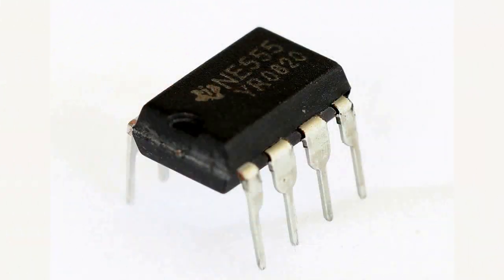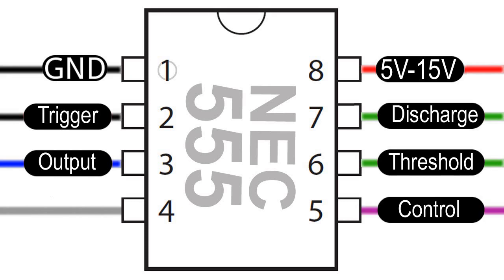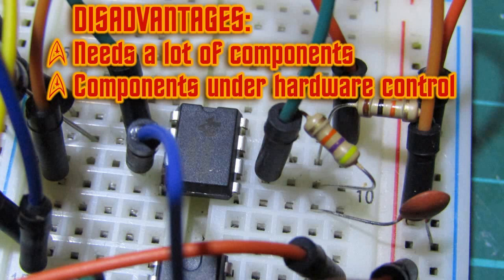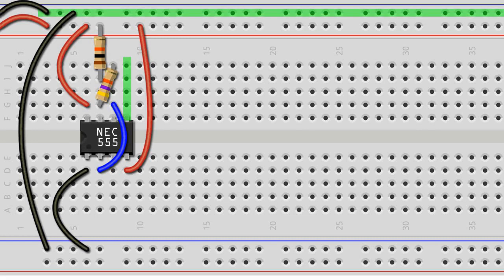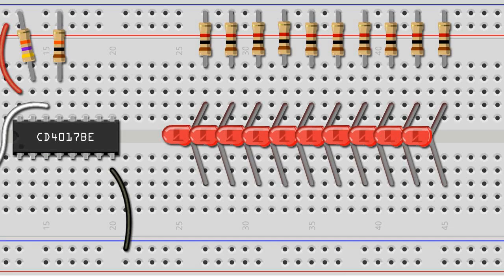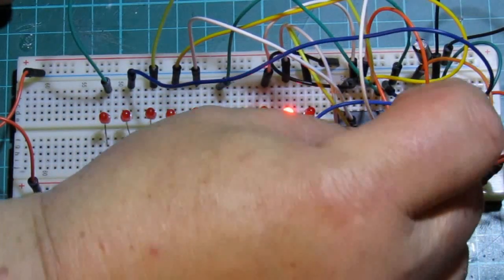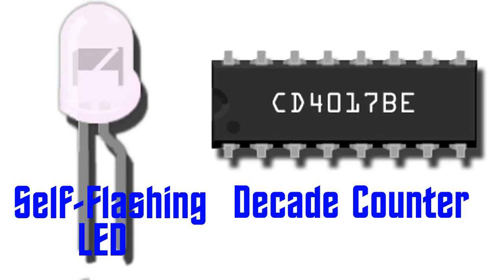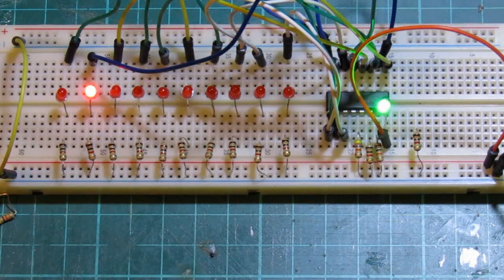Arduino for Starships - Ch13 - More Shuttle Bay Chaser Sequences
Attention Cadets! In this segment we learn how to create chaser sequences without the aid of an ATTiny chip. We'll examine the workings of the versatile 555 Timer chip, and learn how to incorporate it into a circuit with a 4017 decade counter. This is a tried and trusted circuit design which is still commonly used in simple chaser sequences. A second chaser circuit, the smallest of all, using a self-flashing LED to drive the sequence, will be the final one we'll examine in this series.